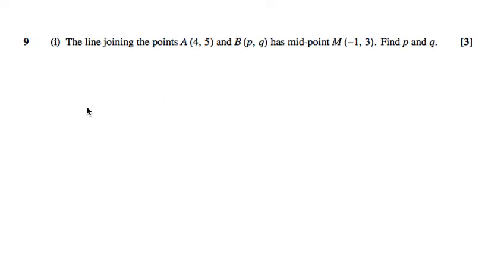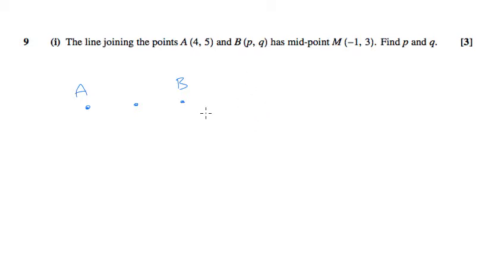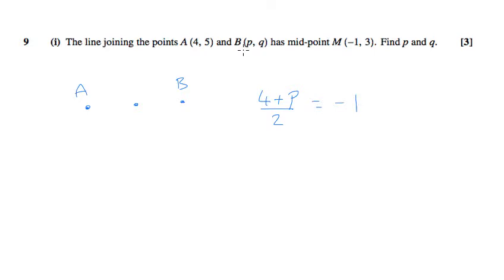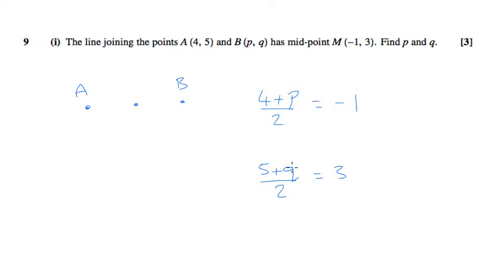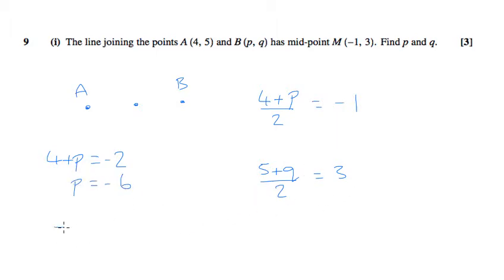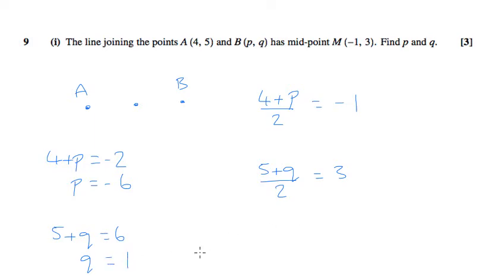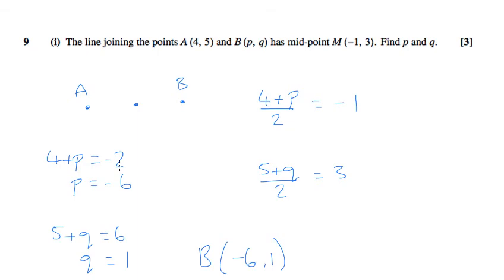AS Pure Maths - Circles OCR C1 May 2010 q9i